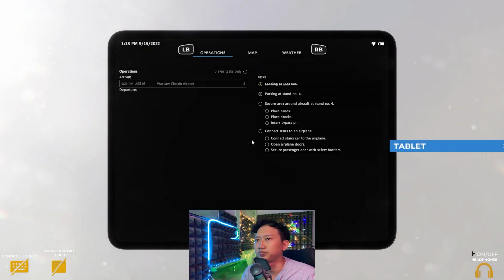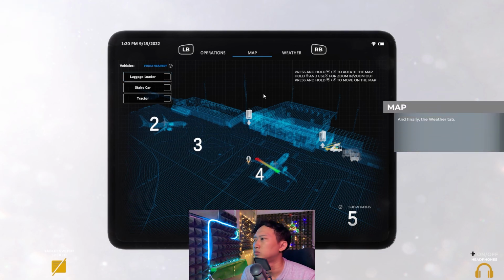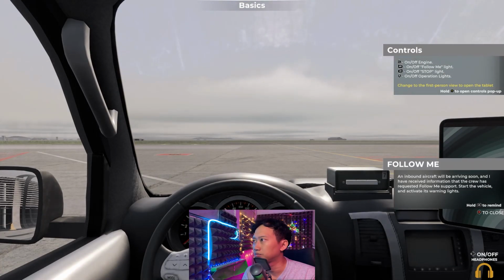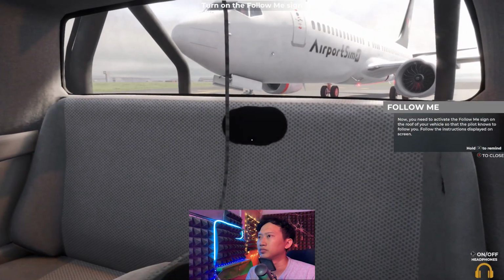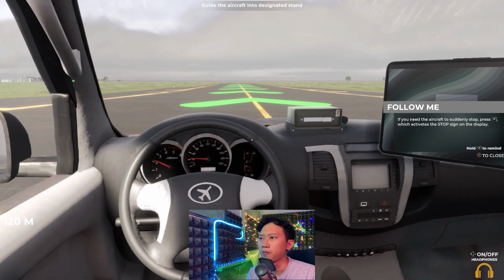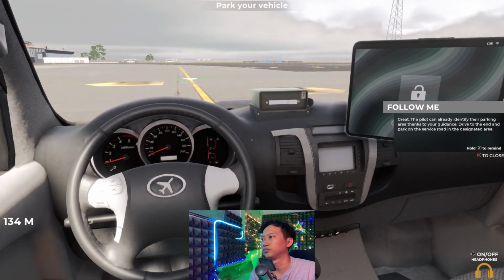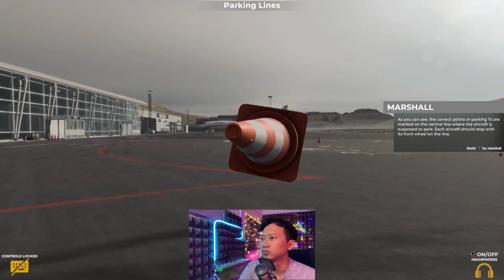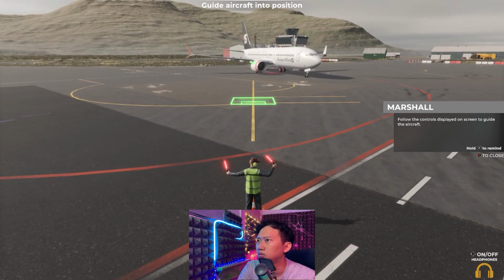AirportSim GTX 1050 TI Test Gaming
Test Game AirportSim with VGA GTX 1050TI and Ryzen 5 3500x

Specification Computer
Ryzen 5 3500x
ASUS CERBERUS GTX 1050 TI
16 GB Ram Klevv 3600 Mhz
MSI X570 A PRO
Mouse Razer Basilisk Hyperspeed
Optical Mechanical Keyboard PARADOX GAMING